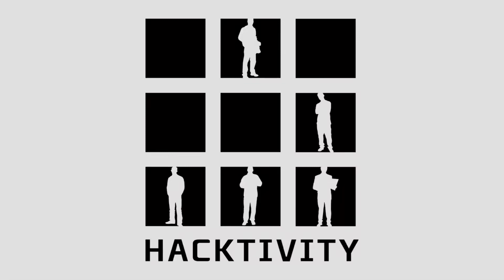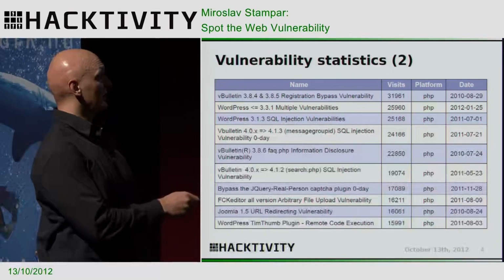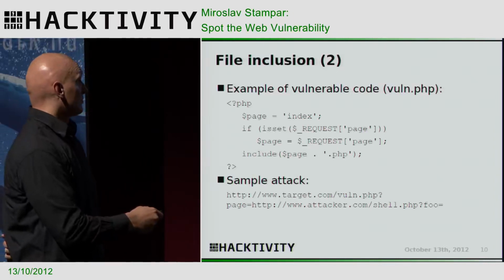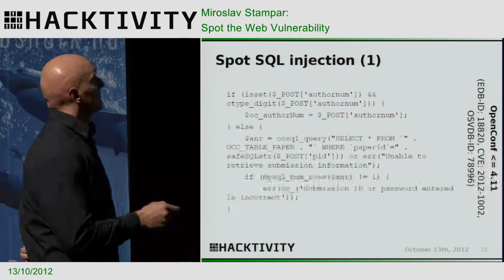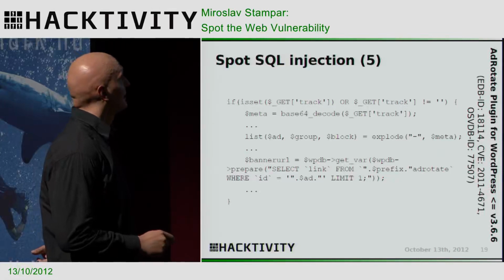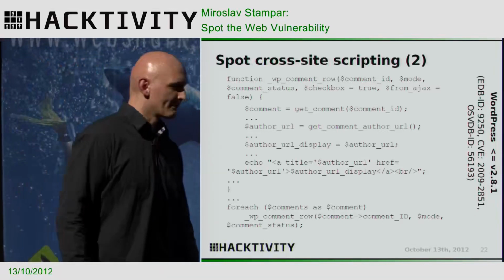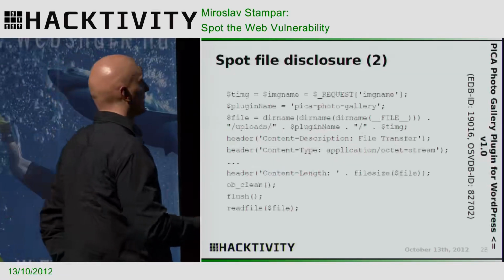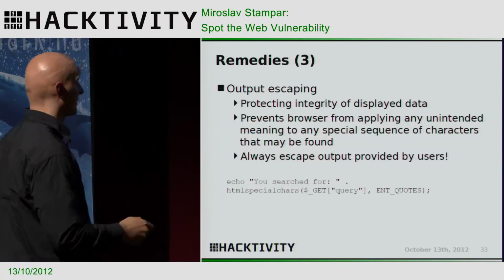Miroslav Stampar Spot the Web Vulnerability